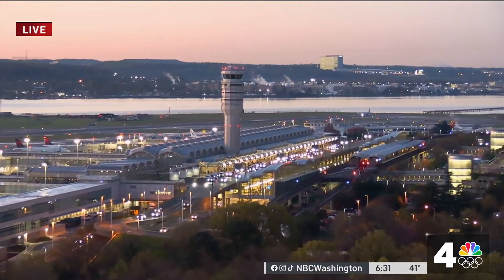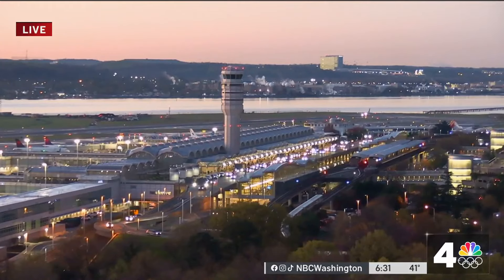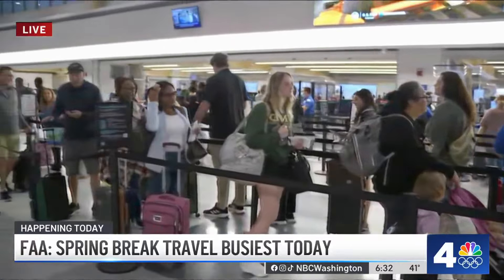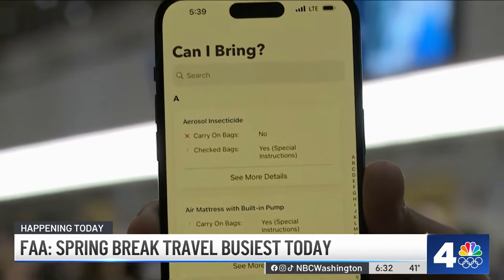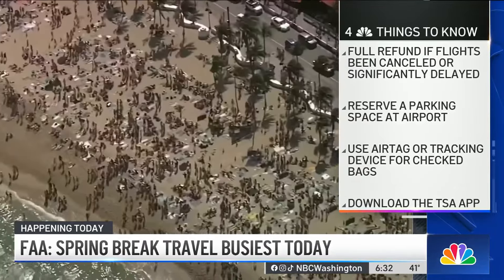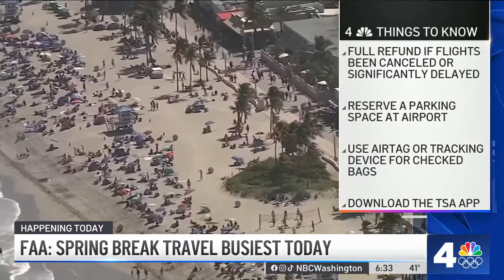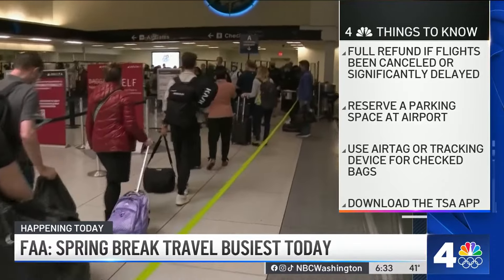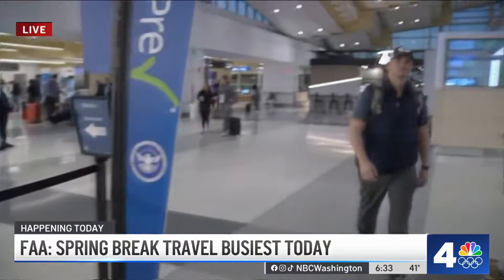4 things to know for smooth spring break travel | NBC4 Washington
The TSA predicts that Thursday will be the busiest day for those heading to a vacation destination. News4’s Joseph Olmo reports from Reagan National Airport.